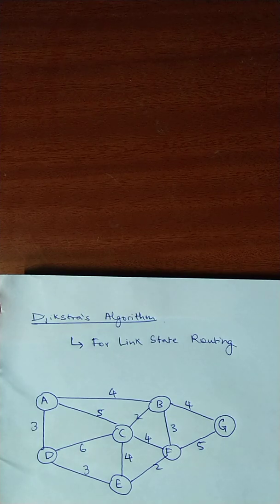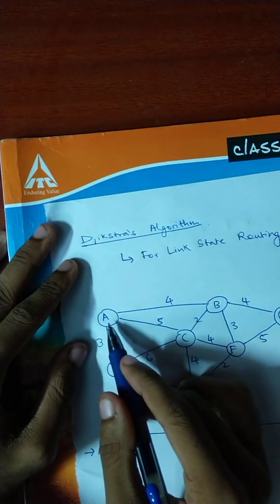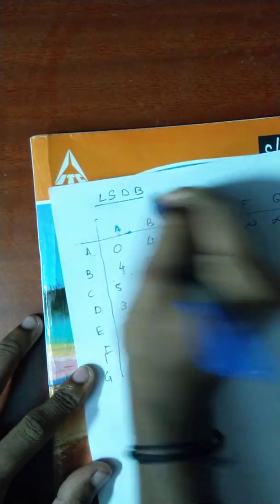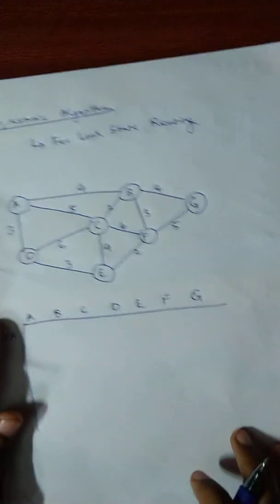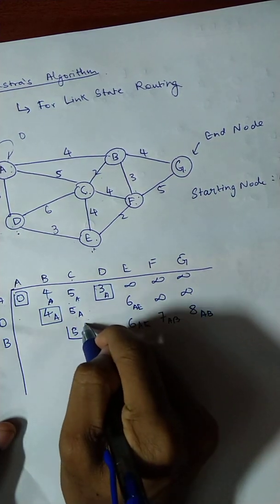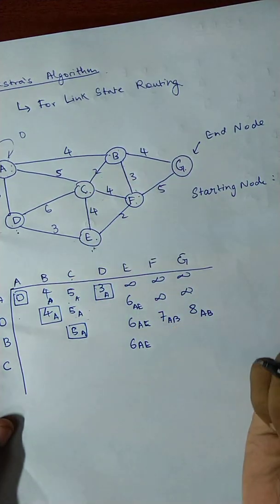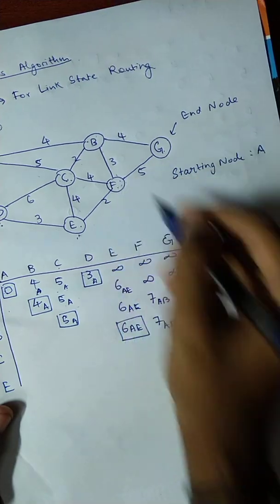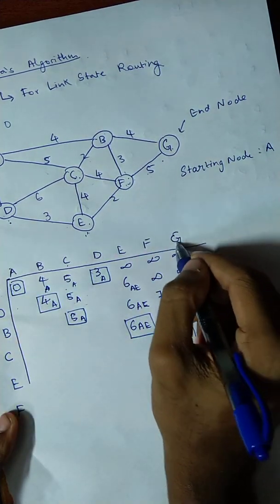Link State Routing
Djikstra's Algorithm Explanation with an example. This would be applicable for finding the shortest path between two nodes in problems